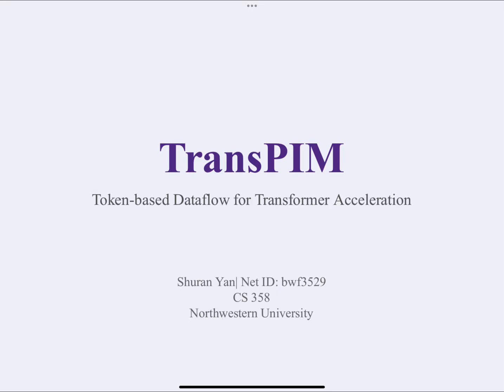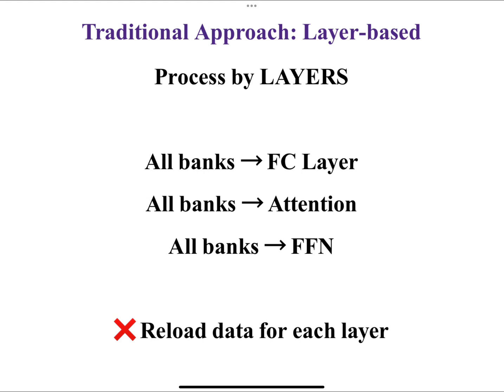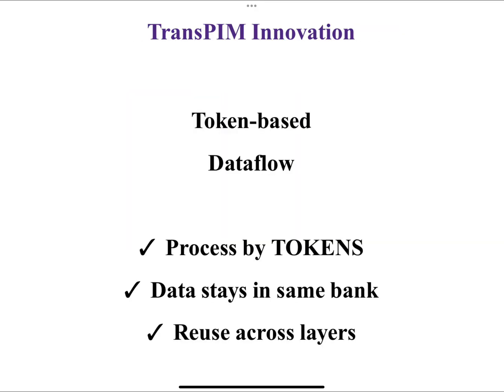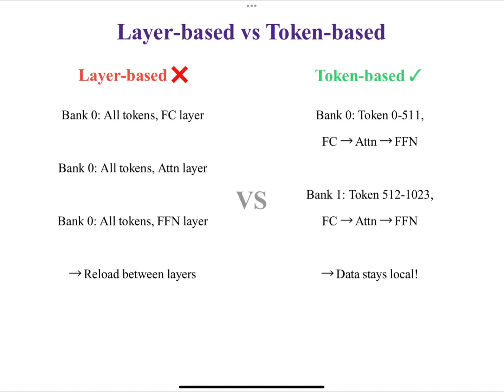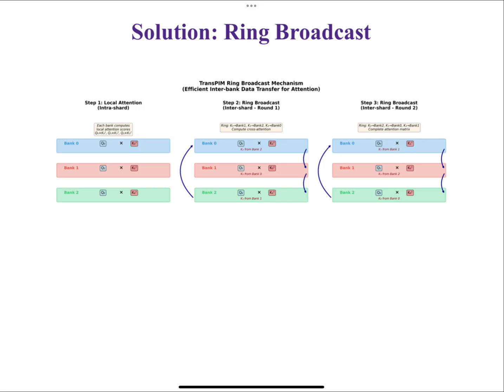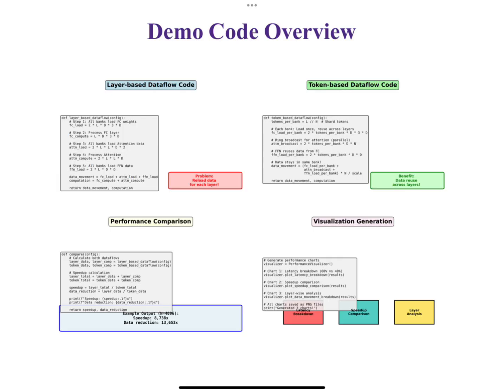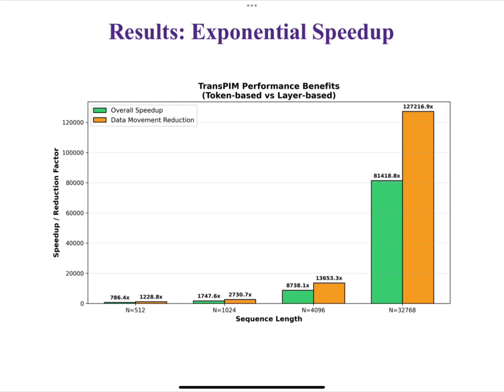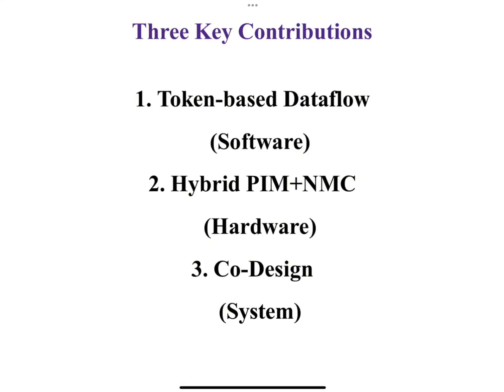CS358 Final Project Presentation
TransPIM Parallel Computing